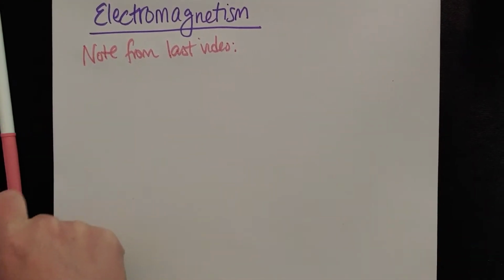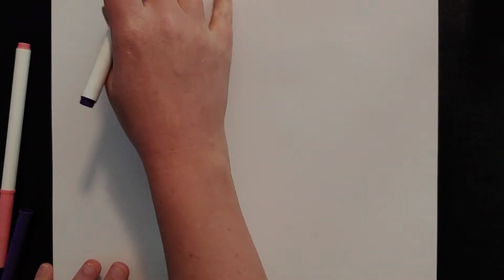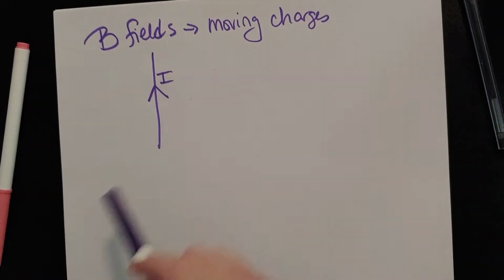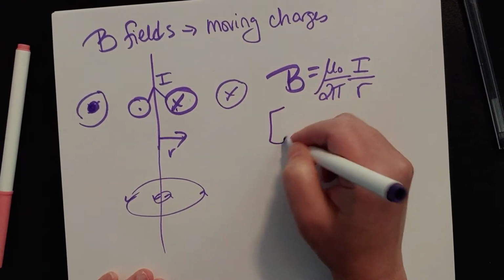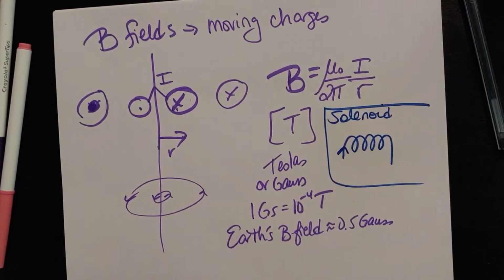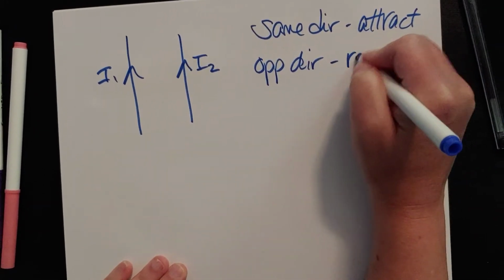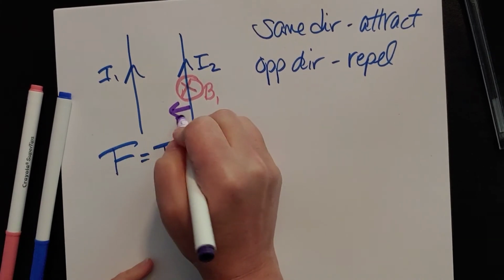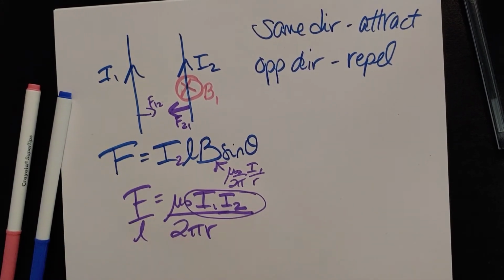Science Bowl - Magnetism